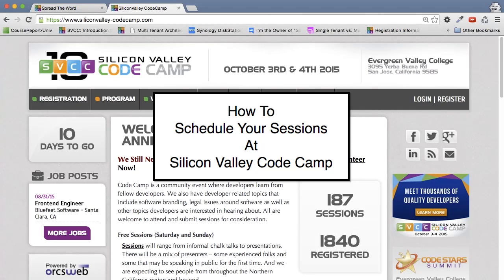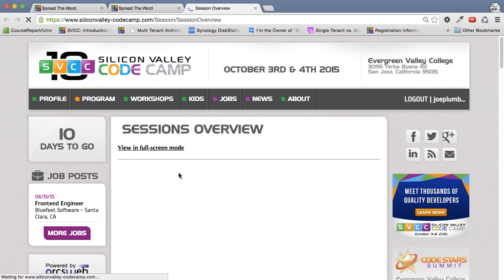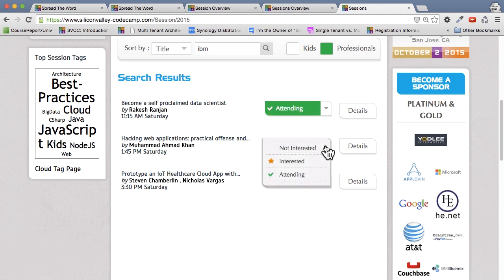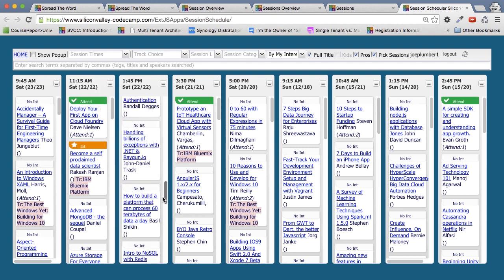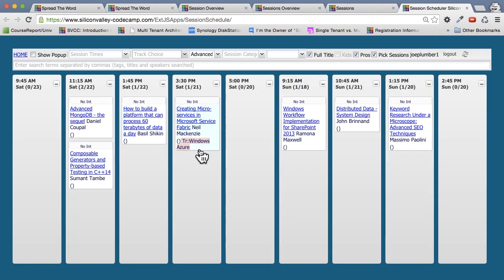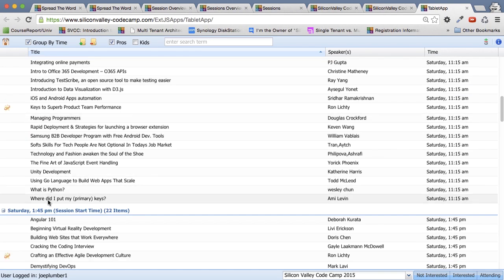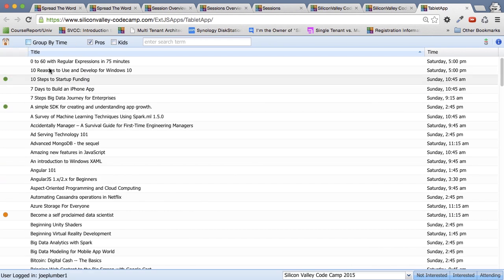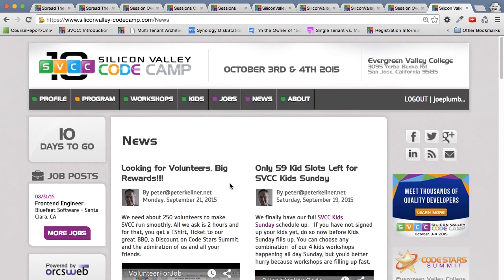Schedule Your Session at Silicon Valley Code Camp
Learn the many ways you can pick which sessions you would like to attend at Silicon Valley Code Camp. There are currently 3 ways you can do this.  The basic session page, session planner A and session planner B.  Watch this video and learn how to use all three.